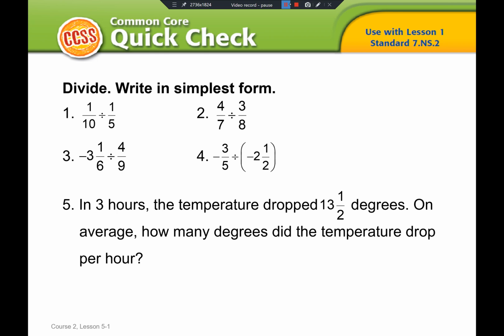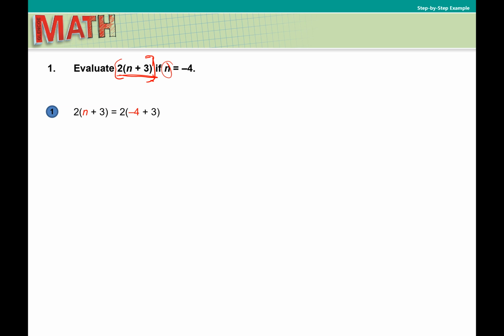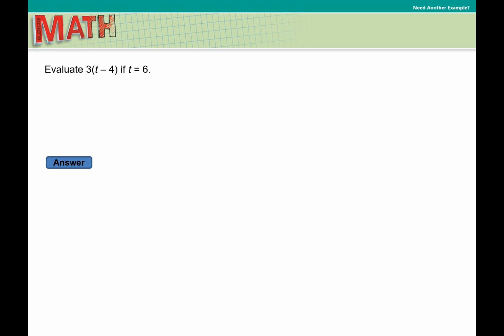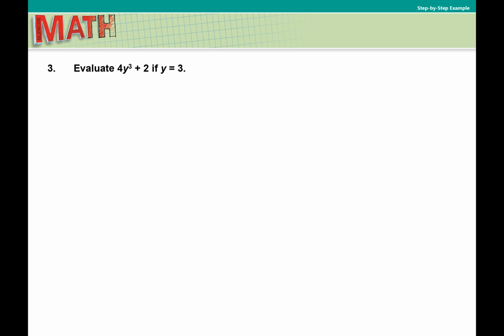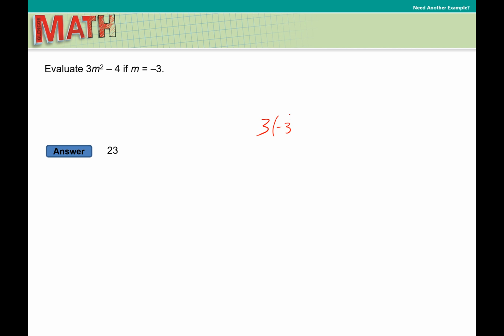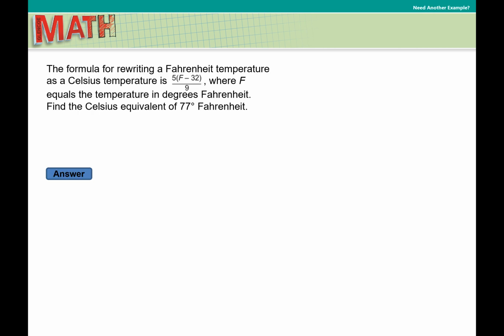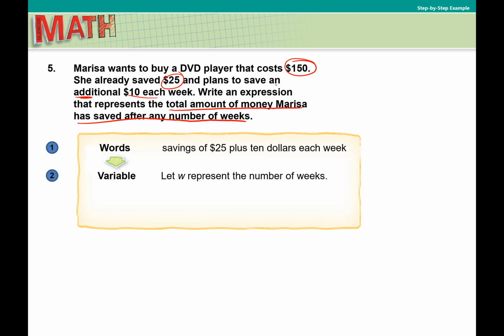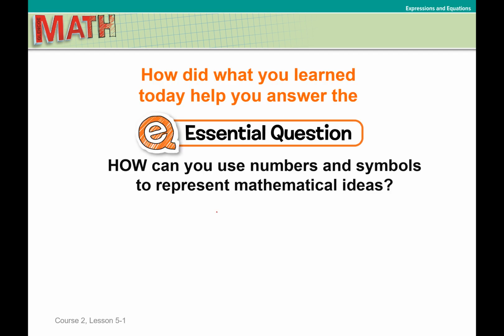5.1 Algebraic Expressions